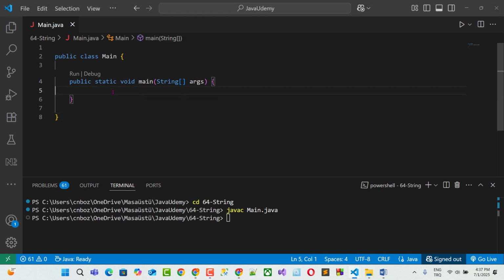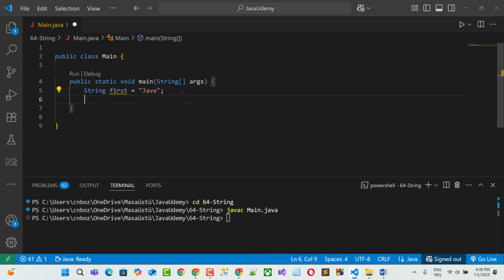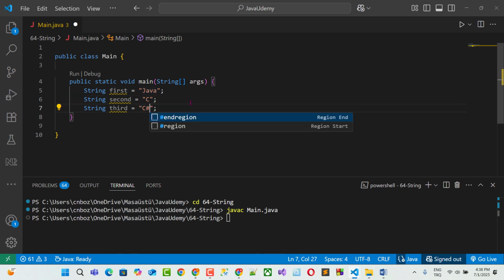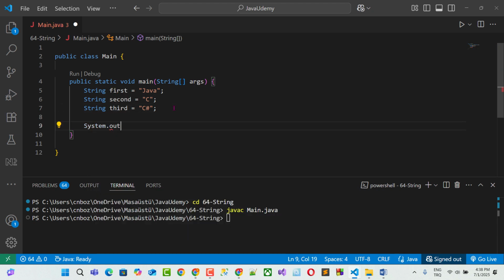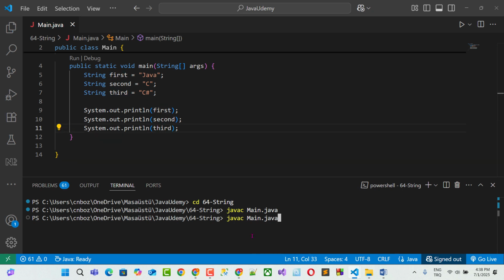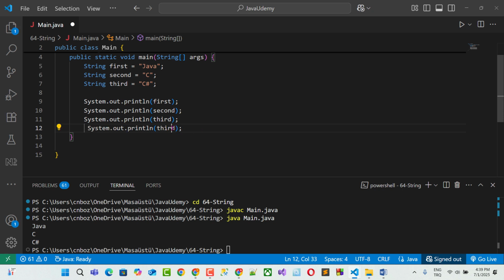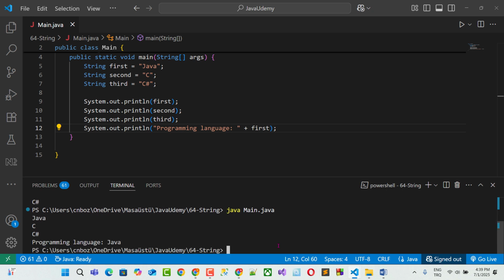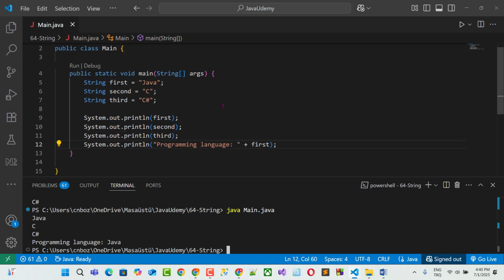#64 Java Strings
In this tutorial, you’ll learn what Strings are in Java and how to use them effectively. We’ll cover how to create strings, compare them, and use common methods like length(), charAt(), substring(), equals(), and toUpperCase(). You’ll also learn the difference between string literals and new String(), and understand the concept of string immutability. Perfect for beginners who want to master text handling in Java.